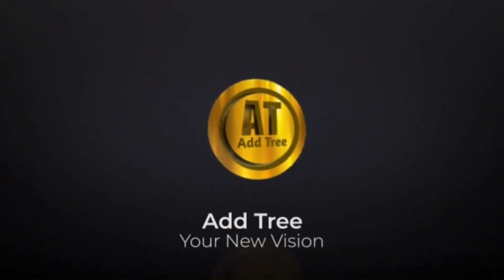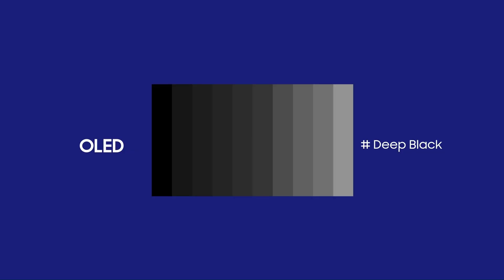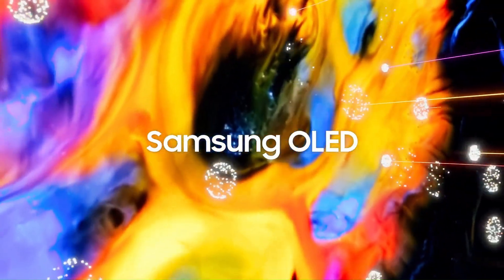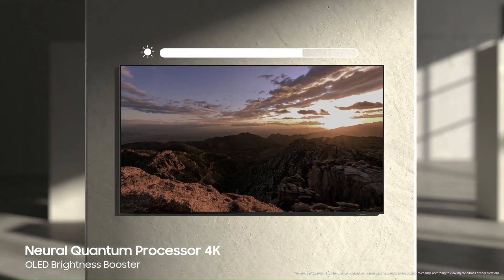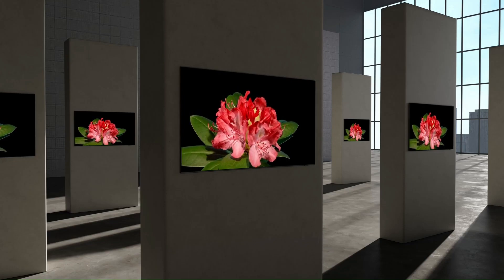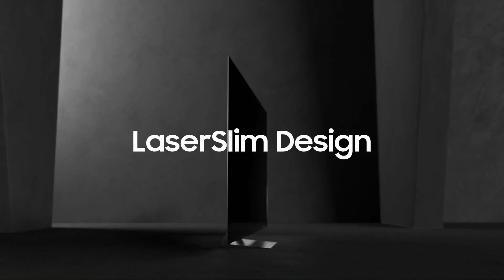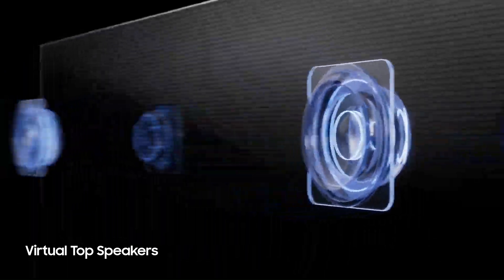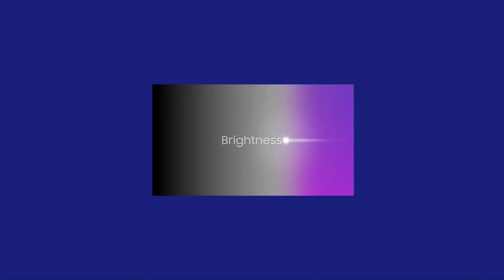Samsung launched- World's first pantone validated HDR OLED display 2023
Mind-blowing visuals? ☑️ Powerful sound? ☑️ Slim design? ☑️
Samsung OLED ticks all the boxes you’re looking for in a screen.
Discover more

Welcome to our product review ADD TREE channel, We bring you the latest news, reviews and insights on everything including technology, fashion, travel and many more. Our team of experts is dedicated to keeping you up-to-date with the fast-paced world of growing up, covering topics such as Gadgets, fashion, travels and more.

We hope, we will be able to collect right information for you.